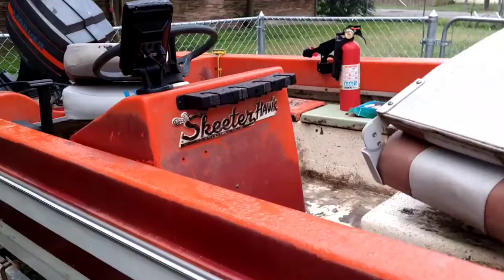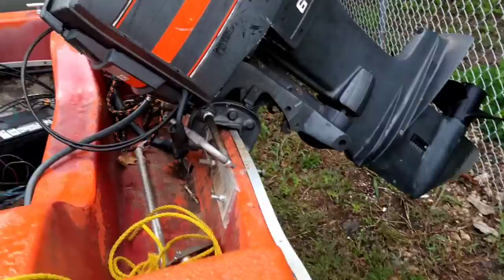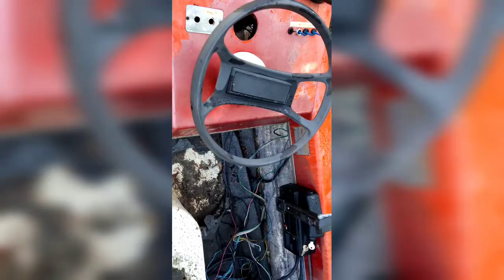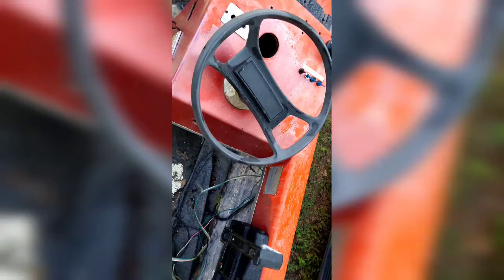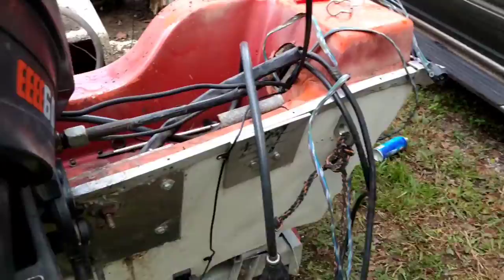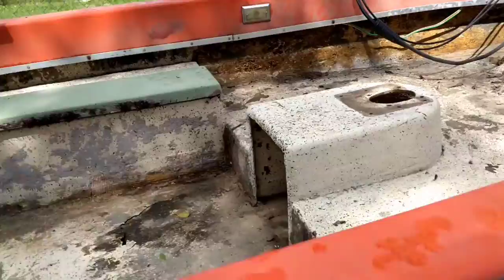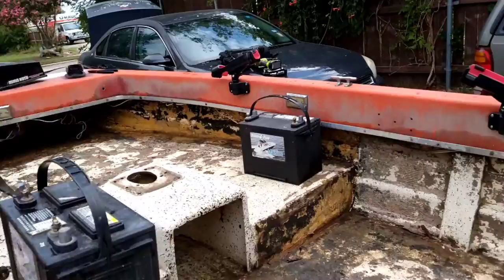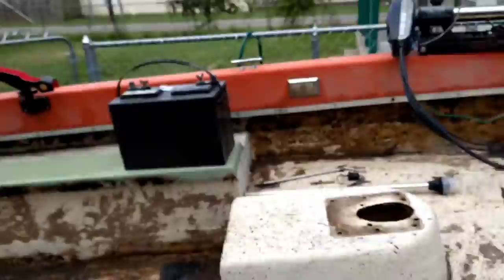Fixing up the boat..... Part 1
Today I start my journey of being a boat owner follow me as we take the steps to being an owner. A boat owner